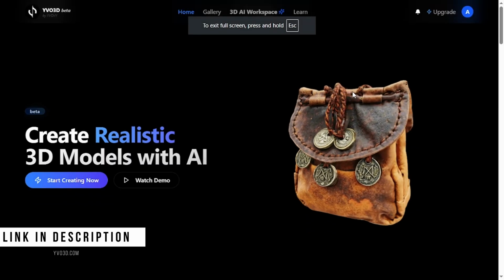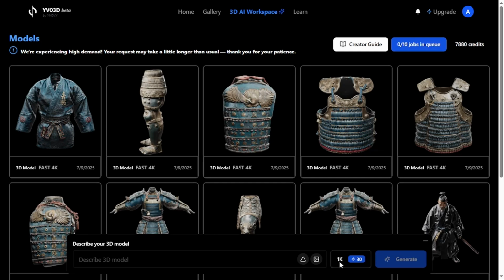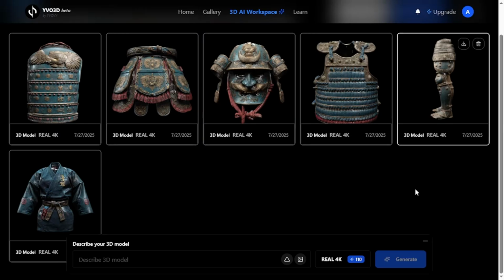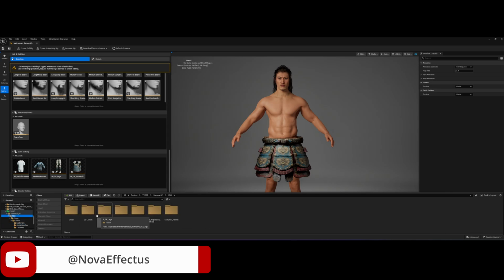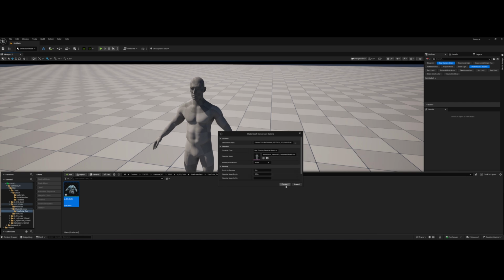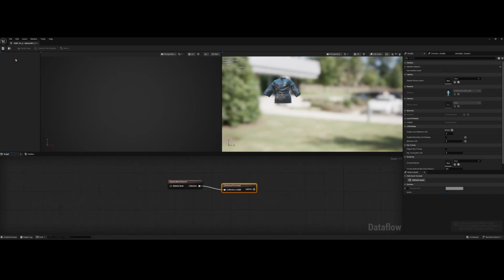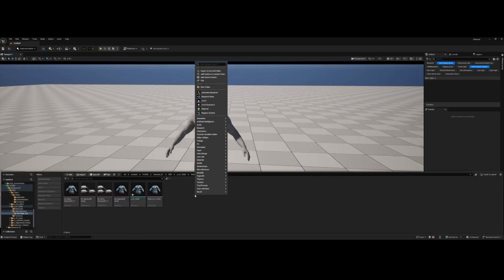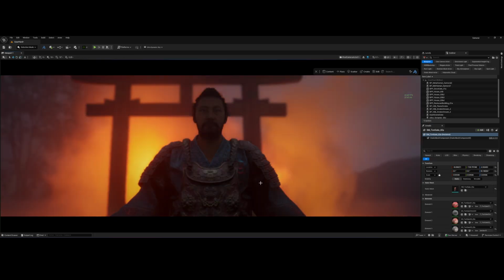I Used YVO3D AI to Create Samurai Warriors for an Unreal Engine 5.6 Cinematic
Did an AI just design and create this Metahuman's armor? The answer might surprise you! In this video, I'm taking you on a journey to the future of 3D asset creation, using YVO3D to generate stunning samurai clothes and armor and then rigging them to a Metahuman in Unreal Engine 5.6.

This isn't just about a samurai; it's about a revolutionary workflow that completely changes the game for creating custom clothing and props for your characters in minutes, not days.

Here's a breakdown of what we'll cover:

The Power of YVO3D: See how a simple reference image is transformed into a highly-detailed 3D asset with amazing textures.

A Brand New Workflow: Learn how to create and rig an entire outfit piece by piece, straight to a Metahuman skeleton.

Unreal Engine 5.6 & Metahumans: Discover the new integrated plugins that make this process seamless and incredibly efficient.

Chapters:

Intro: The AI-Generated Samurai Battle

00:57 The Secret: What is YVO3D?

01:32 Website UI & 4K Generation

02:10 Why We Generate Piece by Piece

04:18 Rigging in Unreal Engine 5.6

08:11 Rigging with Parent Constraints